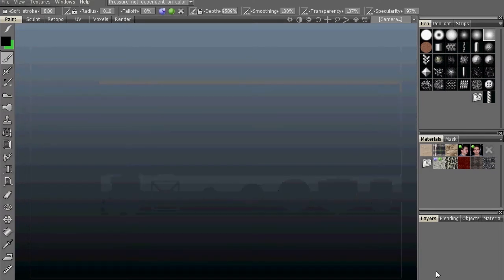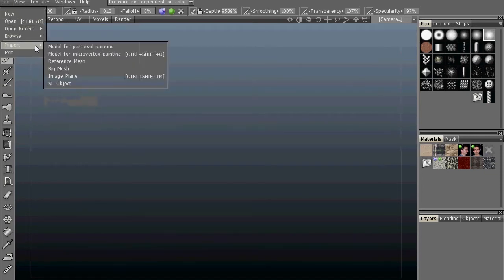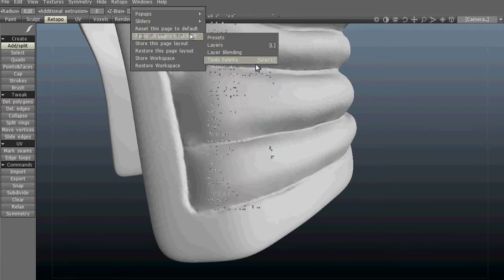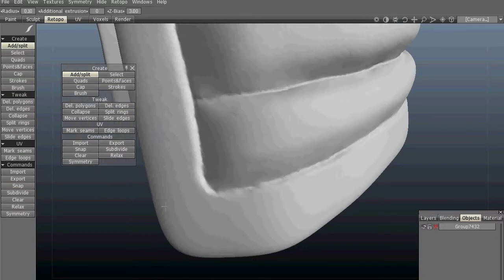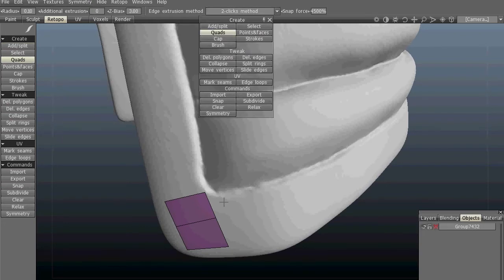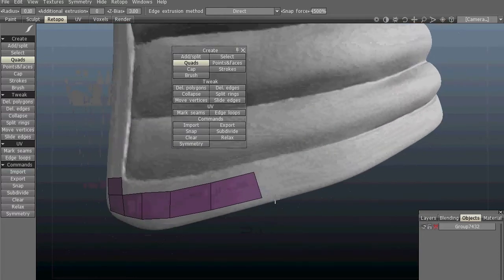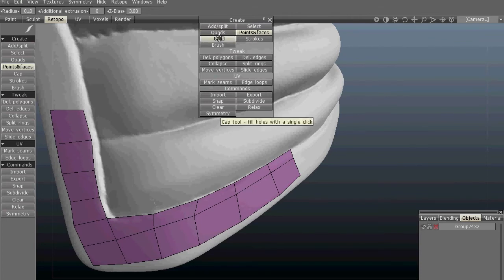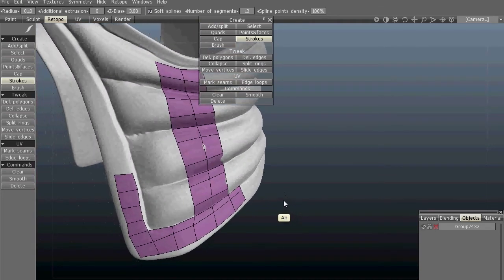WR 3dCoat Retopologizing Notes 01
Some Brief, OK maybe not so brief, notes on retopologizing stuff using 3d coat.